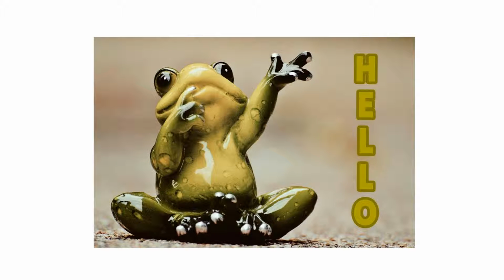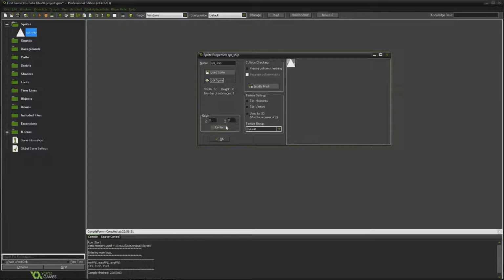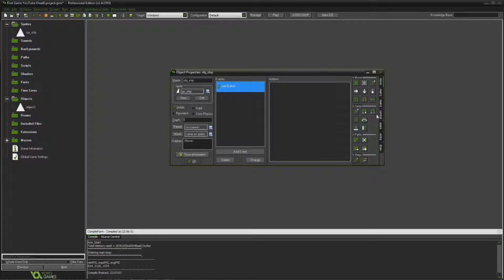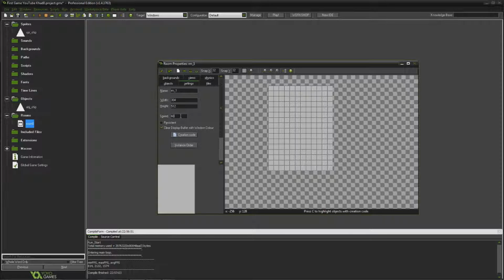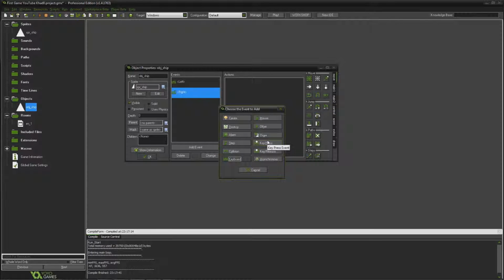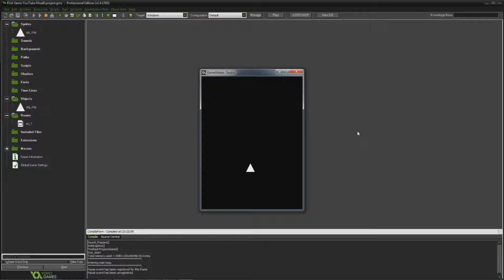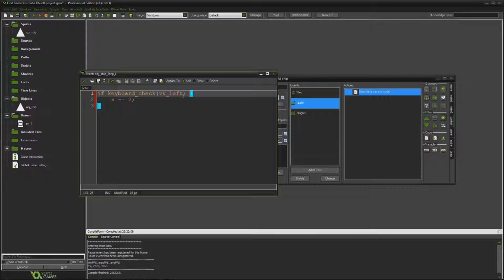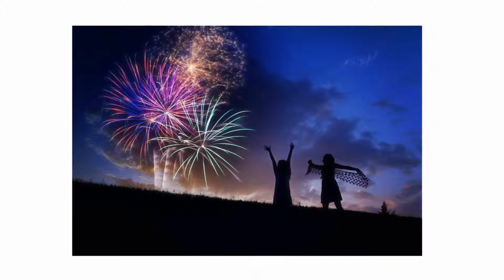Make your first game! Part 2: Basic Movement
In this tutorial I want you to write your first lines of code and to make our spaceship move in two directions!